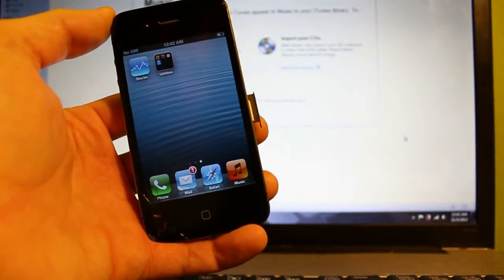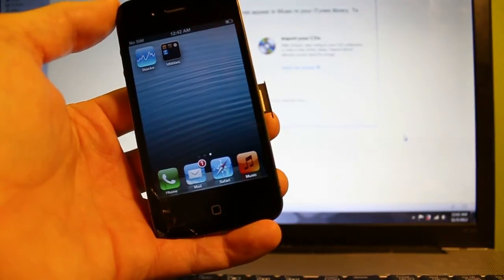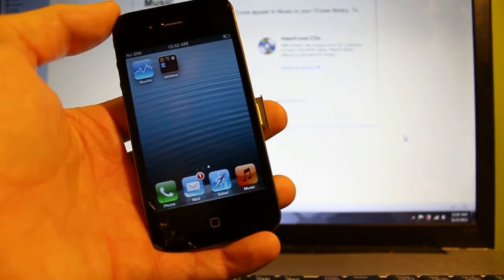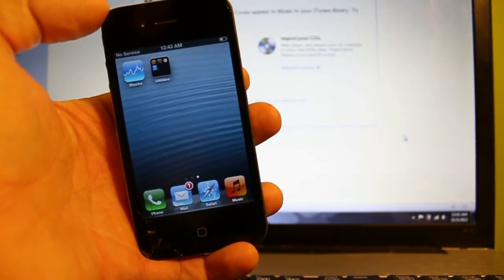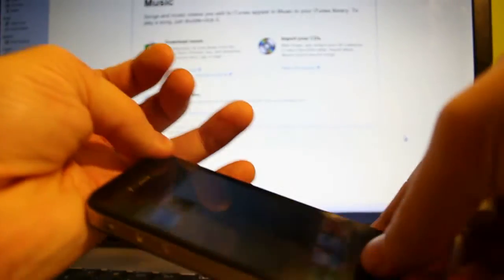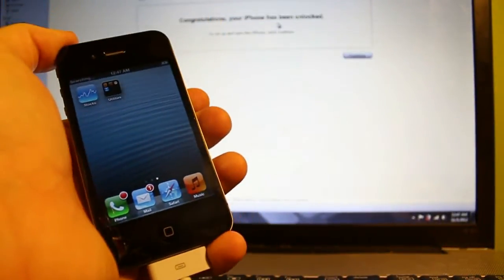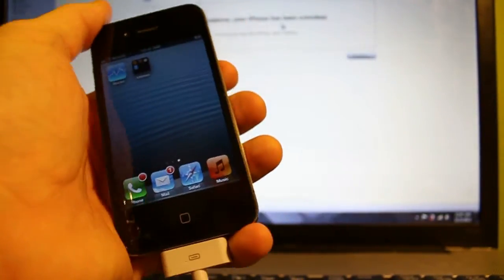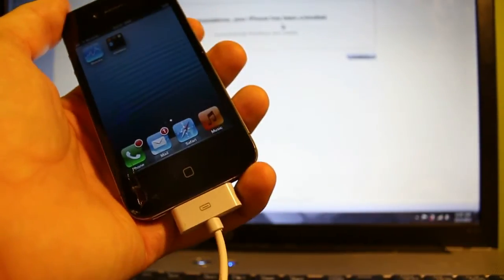How To Activate Factory Unlock Without Update/Restore | Keep Your Jailbreak/ iOS Version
Activate w/out the typical restore/update.This way you don't have to lose your Jailbreak or update to a new iOS version.